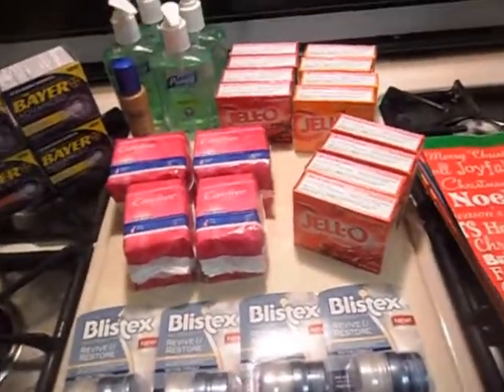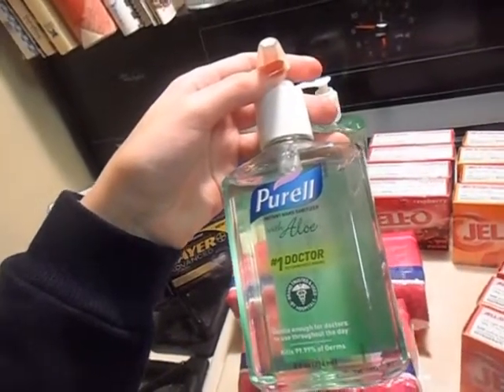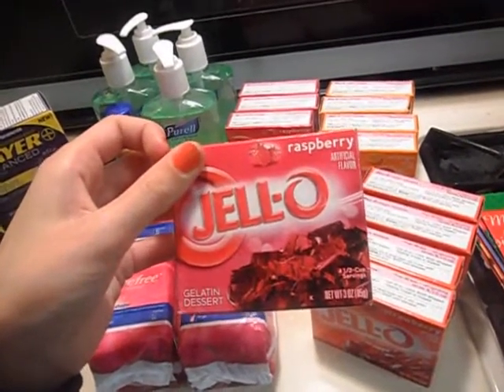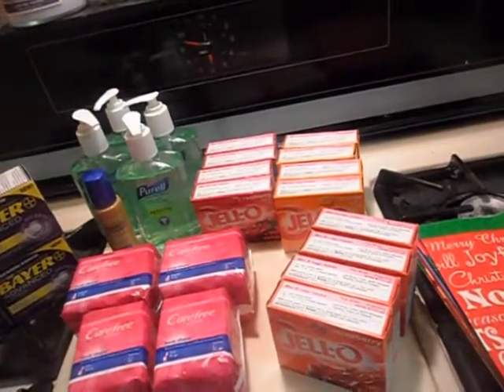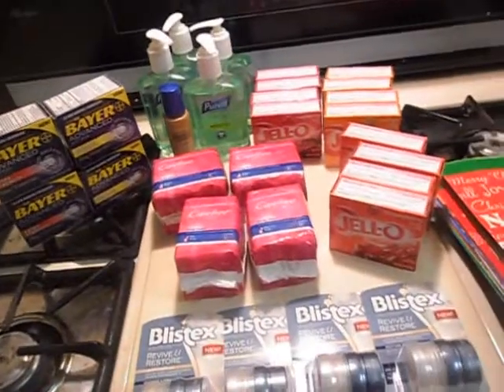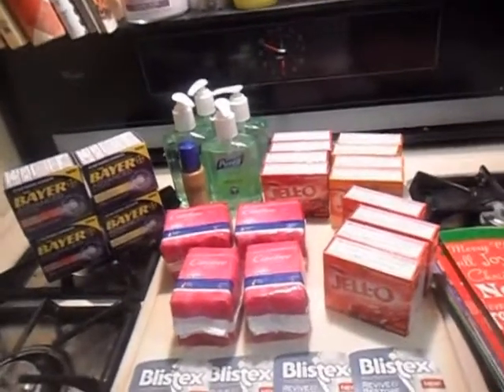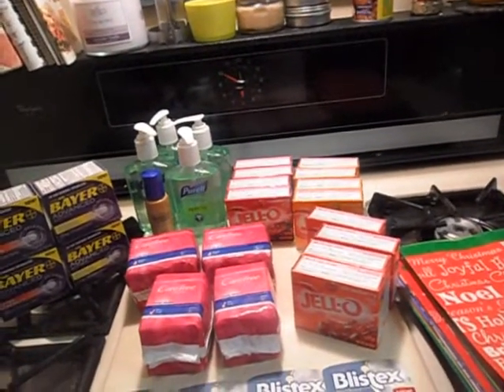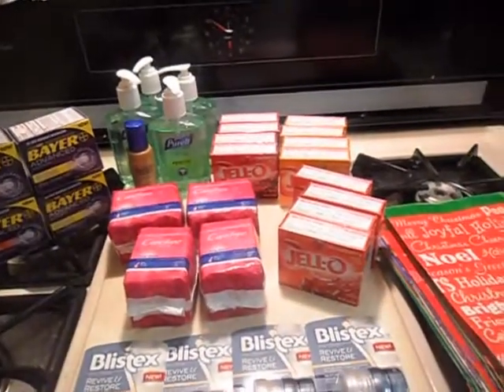Walgreens Deals 11/6/11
Walgreens Deals